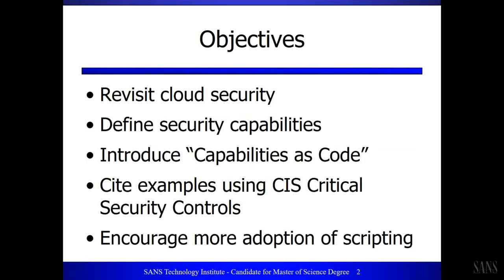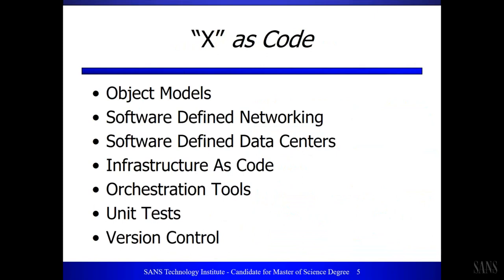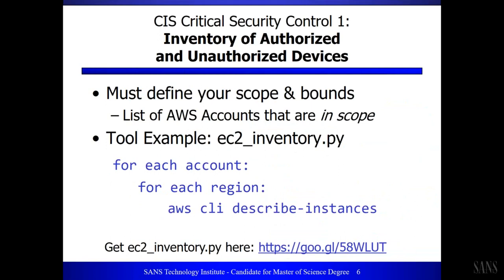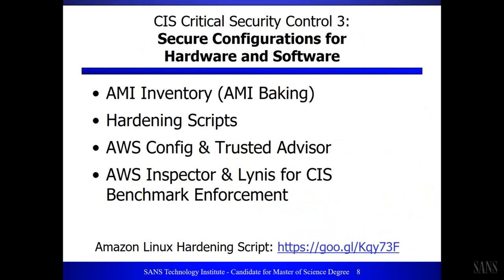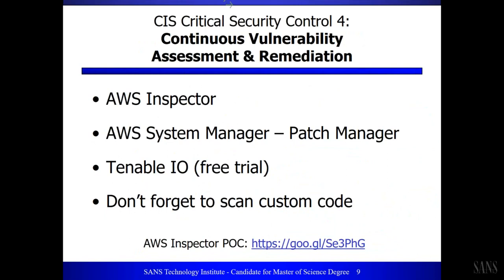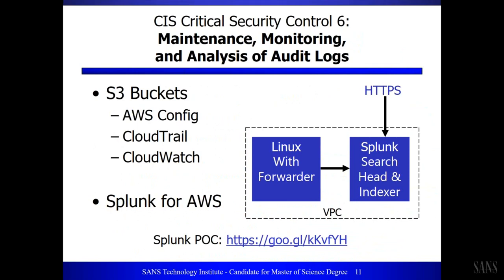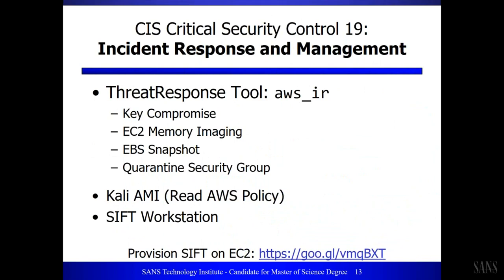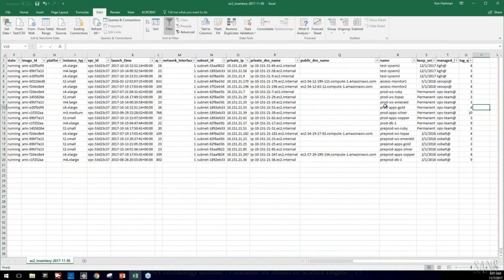Scripting Cloud Security Capabilities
Overview

ITIL defines a capability as the "ability to carry out an activity" and indicates that capabilities are assets that can be intentionally managed and improved in pursuit of the company's mission. NIST Special Publication 800-53R4 states that a security capability generally results from the selection and implementation of a set of mutually reinforcing security controls. Forward-thinking companies like Google. Microsoft, and Amazon are delivering their cloud services such that they can be consumed by other services via an Application Programming Interface (API). This has given rise to several important concepts such as Software Defined Networking, Orchestration, and Infrastructure as Code. A central theme is that everything that is customized or unique has been reduced so that it can be expressed as version-controlled program code. This allows organizations to encapsulate, inherit, abstract, and reuse their IT capabilities just like other code. Using selected examples from the CIS Critical Security Controls , this presentation will share some concepts, tools and practical experiences of a security engineer using the "capabilities as code" approach to improve the security of his organization's use of Amazon Web Services.

Speaker Bio

Kenneth G. Hartman
Kenneth G. Hartman is a security consultant based in Traverse City, Michigan. Ken’s motto is “I help my clients earn and maintain the trust of their customers in its products and services.” Toward this end, he consults on a comprehensive program portfolio of technical security initiatives focused on securing client data in the public cloud. Ken has worked for a variety of Cloud Service Providers in both the Midwest and Silicon Valley in architecture, engineering, compliance, and security product management roles. An instructor for SEC510: Cloud Security Controls and Mitigations and SEC488: Cloud Security Essentials, Ken has also been the co-chair of the 2019 SANS Cloud Security Operations Solutions Forum, the 2019 and 2020 SANS Cloud & DevOps Security Summits.